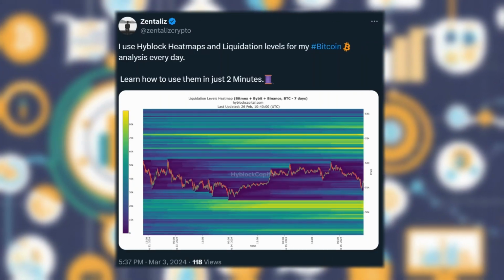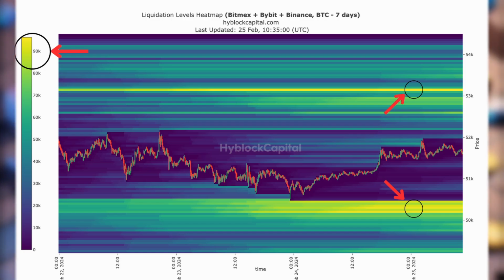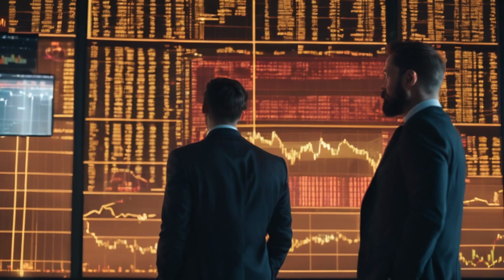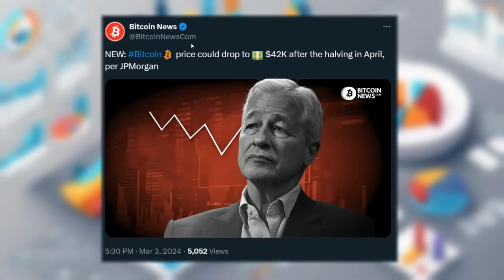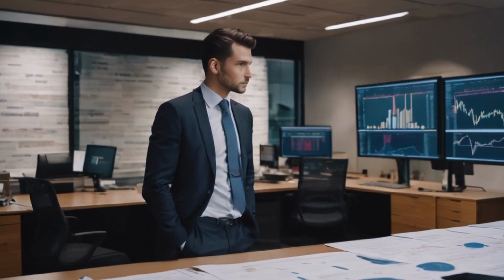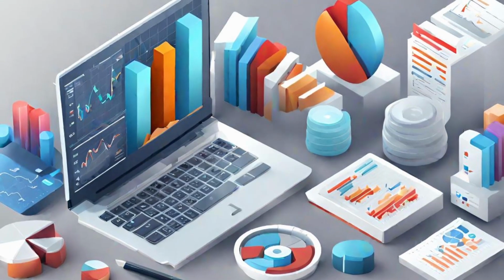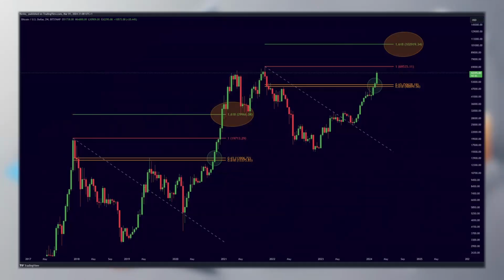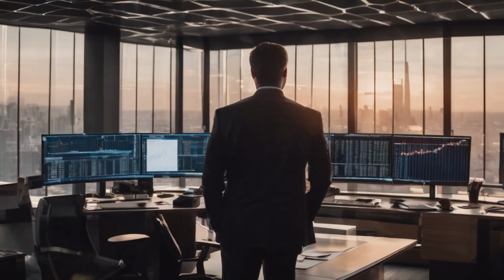URGENT: BITCOIN FLASH CRASH SOON!!! RUN RUN RUN!!! - BITCOIN NEWS TODAY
In this video, l will be showing you how to find and invest in Bitcoin before it explodes in value. If you missed out on the first wave of Bitcoin or just want to diversify your portfolio, then this video is for you.
l will be sharing insider tips and strategies for identifying promising tokens and investing in them before the masses catch on. l will also cover some of the risks and pitfalls to avoid when investing in cryptocurrency.
My goal is to help you make informed decisions and potentially profit from the booming crypto market. Whether you're a seasoned investor or a newbie, you'll find valuable insights and actionable advice in this video.